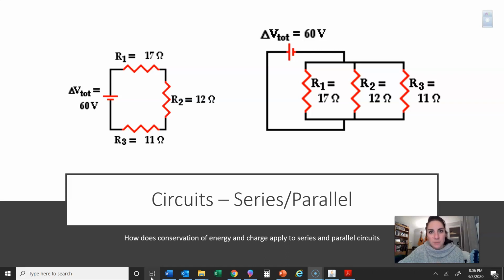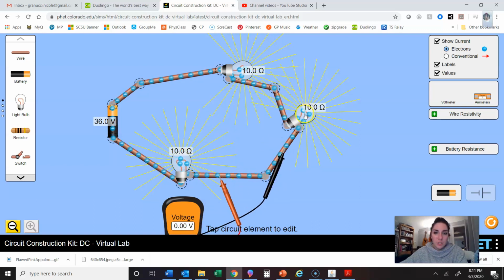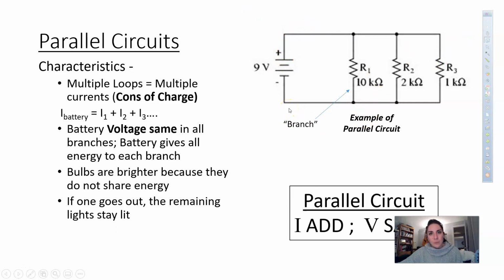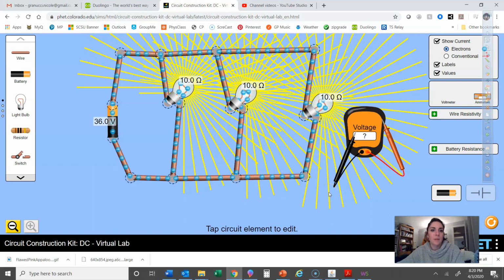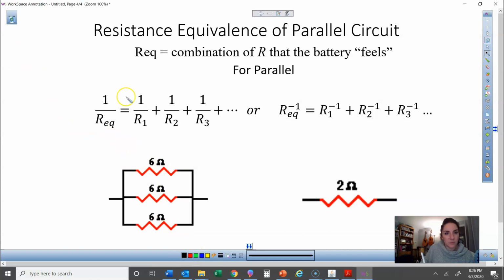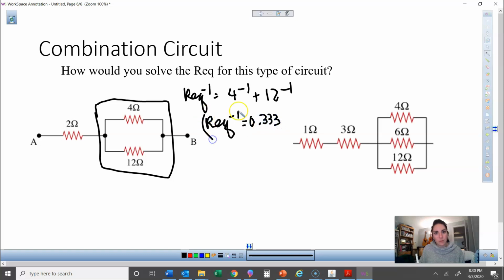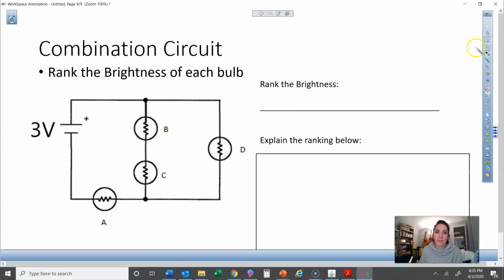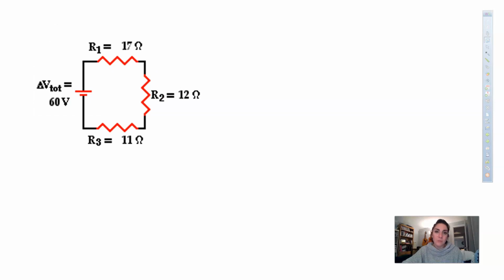Series and Parallel Properties 2020